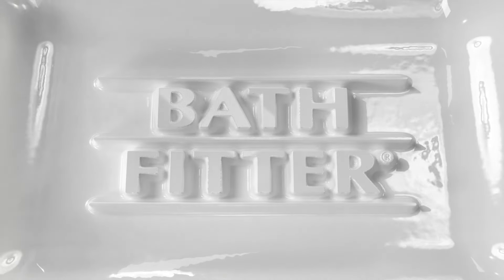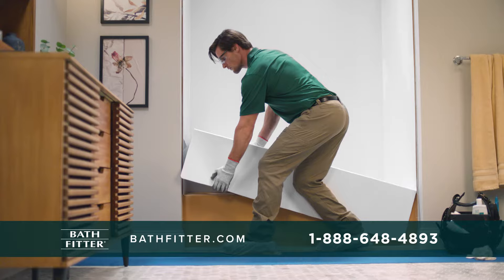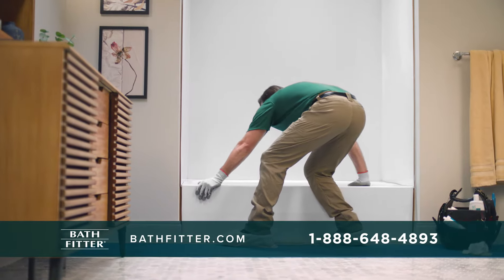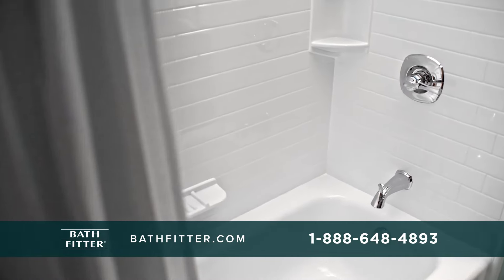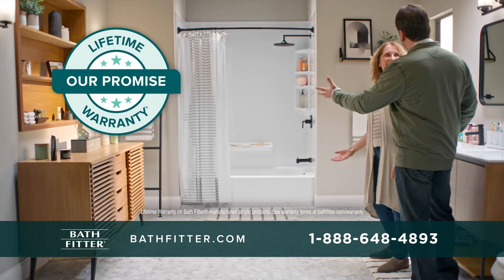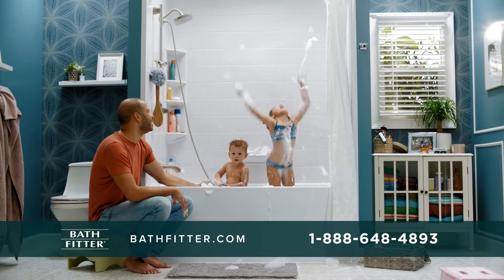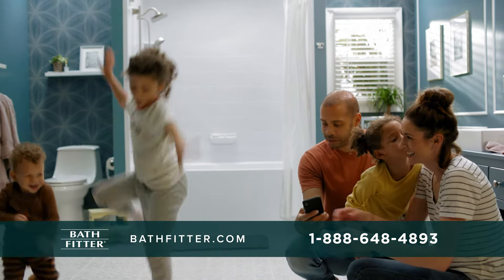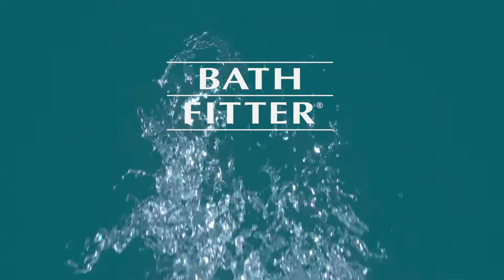Bath Fitter - Perfect Fit